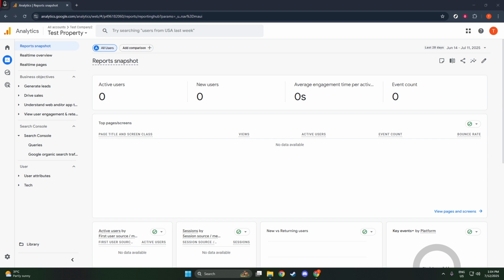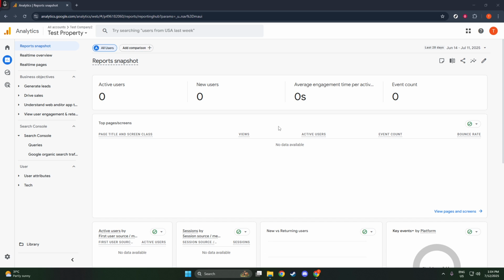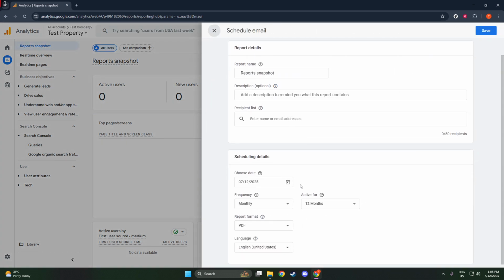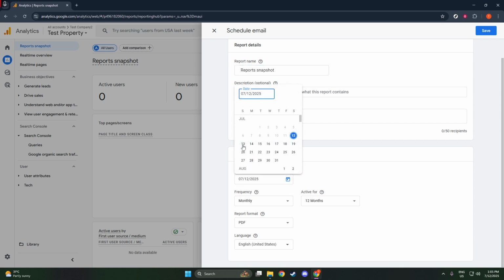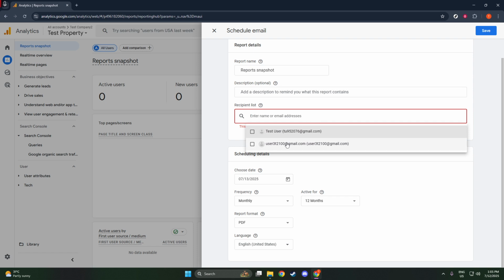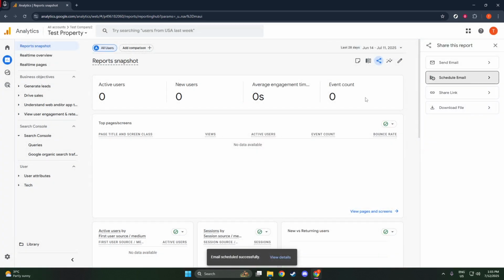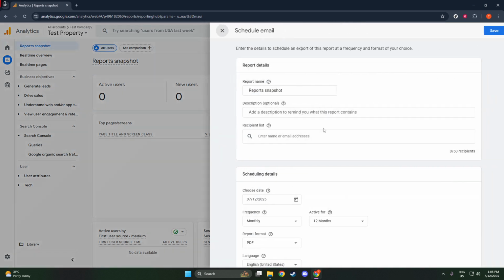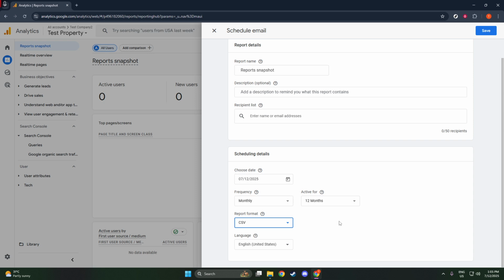How to Automate Google Analytics Reports [2026 Full Guide]